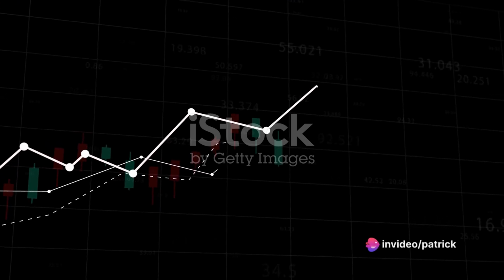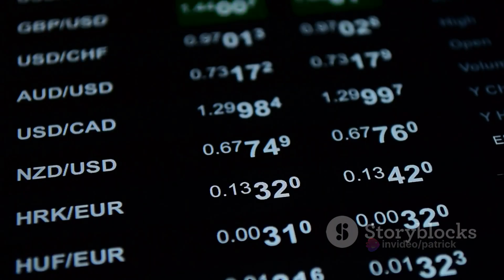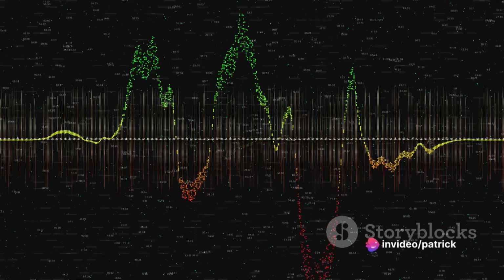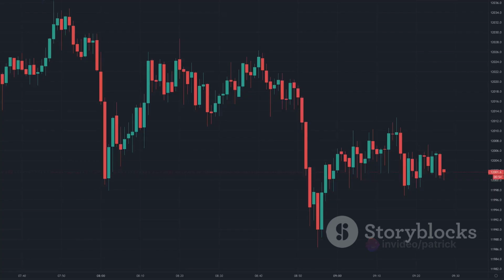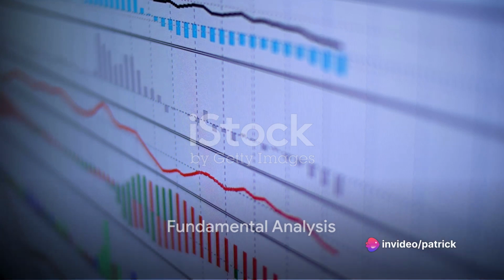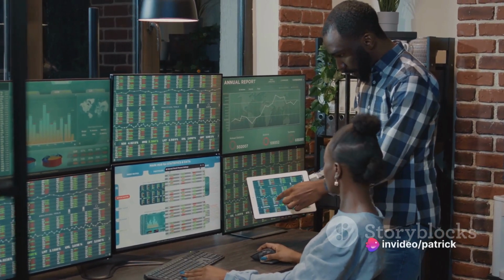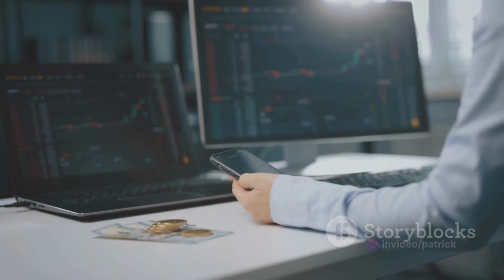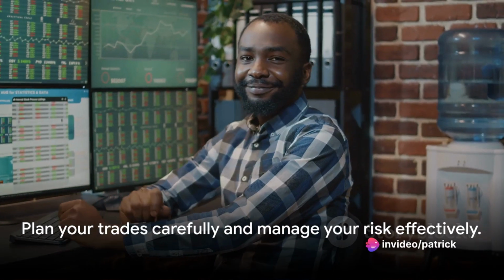Mastering Forex An Introduction to Trad 2023 12 06 for beginners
Introduction:

- Greet your audience and welcome them to your channel.
- Briefly introduce the purpose of the video: mastering forex trading.

**Section 1: Overview of Forex Trading (2-3 minutes)**
- Define what Forex trading is and why it's a popular market.
- Explain the basic concepts, such as currency pairs, bid and ask prices, and the foreign exchange market.

**Section 2: Importance of Forex Trading (2-3 minutes)**
- Discuss the significance of forex trading in the global economy.
- Highlight the potential benefits of trading in the forex market.

**Section 3: Getting Started (4-5 minutes)**
- Explain how to set up a forex trading account.
- Discuss the different types of brokers and their platforms.
- Briefly introduce trading tools and resources.

**Section 4: Basic Trading Strategies (5-6 minutes)**
- Introduce some fundamental trading strategies for beginners.
- Discuss concepts like technical analysis, fundamental analysis, and risk management.
- Provide examples and practical tips for implementing these strategies.

**Section 5: Common Mistakes to Avoid (3-4 minutes)**
- Highlight some common pitfalls that beginners often face in forex trading.
- Offer advice on how to avoid these mistakes and trade responsibly.

**Section 6: Resources for Learning (2-3 minutes)**
- Recommend books, websites, and online courses for further learning.
- Encourage viewers to stay informed and continuously educate themselves.

**Conclusion:**
- Summarize the key points covered in the video.

**End Screen:**
- Display links to other relevant videos on your channel.

Remember to engage with your audience in the comments section, and consider creating a posting schedule for future videos. Good luck with your YouTube channel!